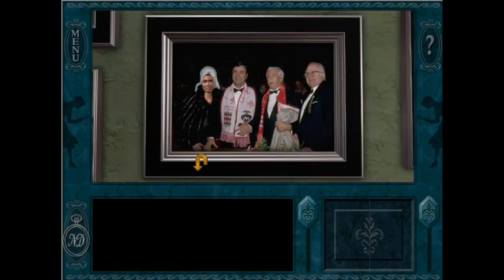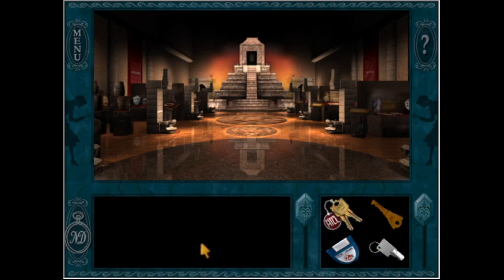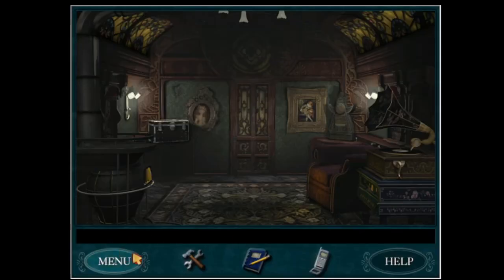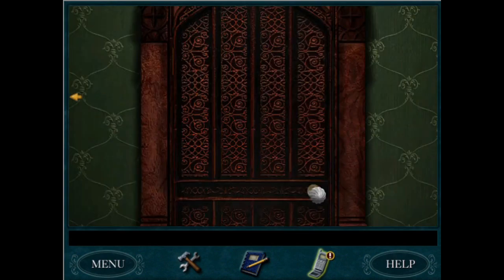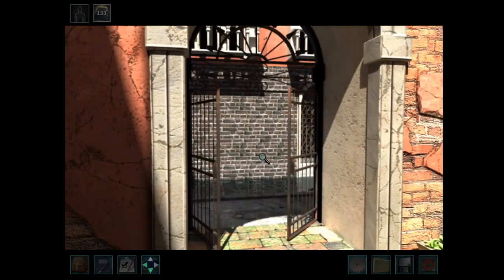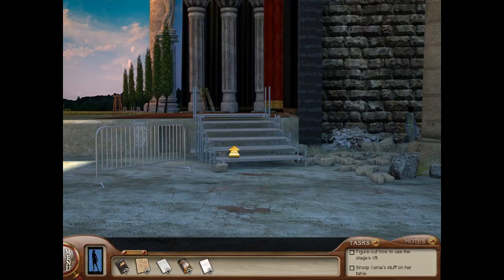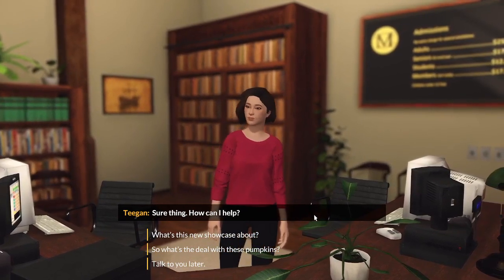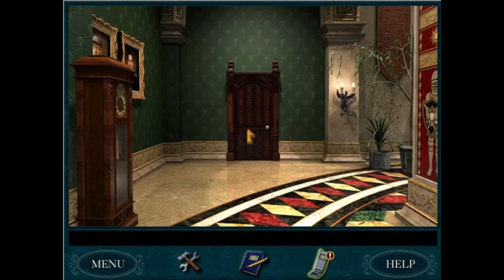A Deep Dive into the Nancy Drew PC Game User Interfaces (UI)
Enjoy this Nancy Drew analysis video where we take a very detailed look at all five of the User Interfaces (UIs) used across time in the Nancy Drew PC game series!